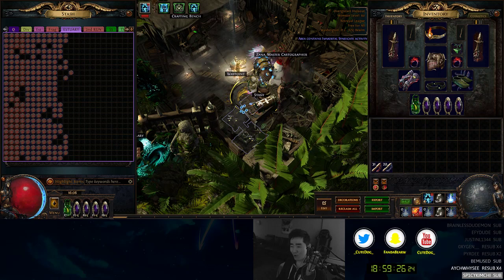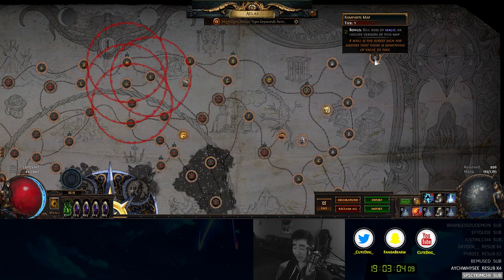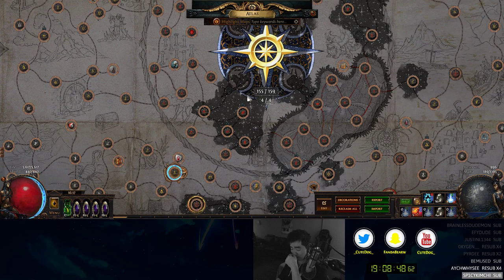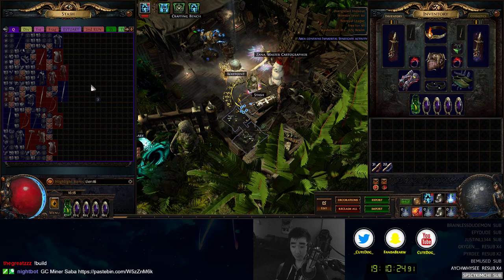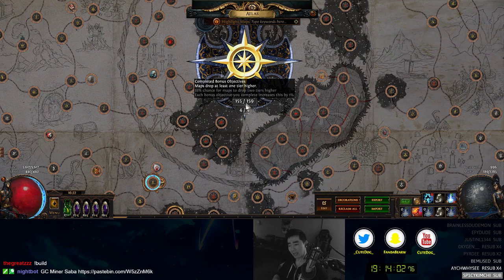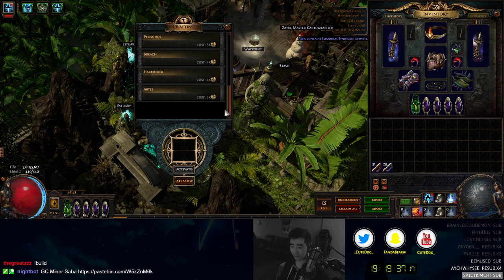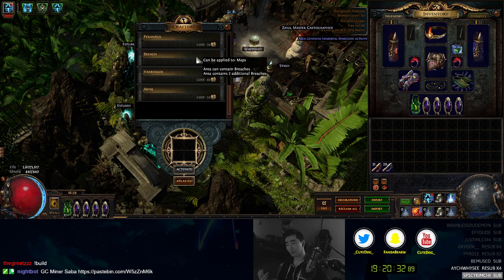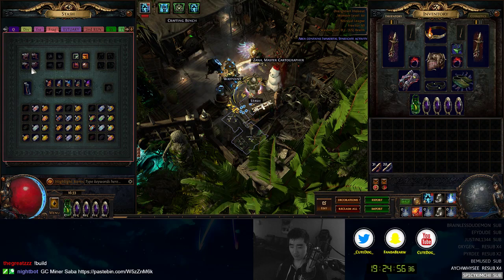[3.5] How do I sustain maps?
map sustain with T16 focus.